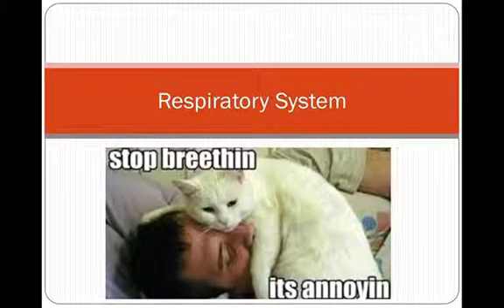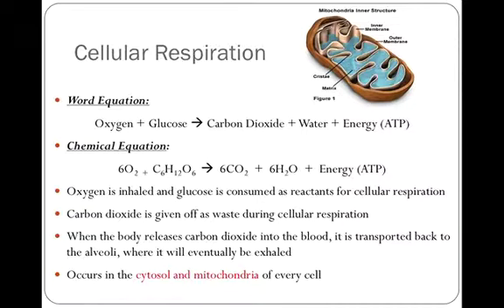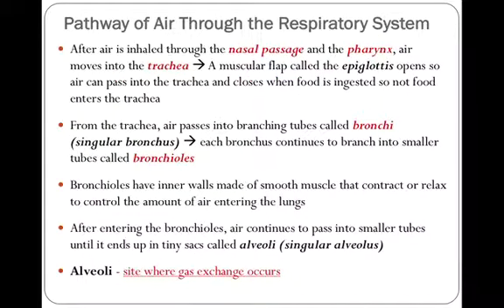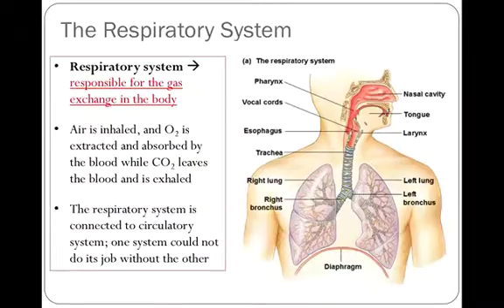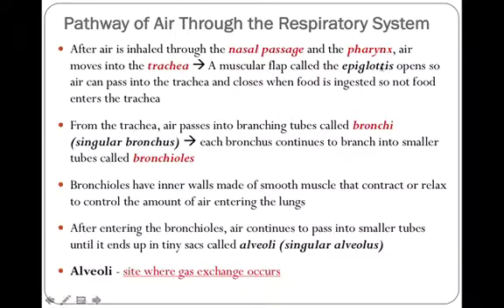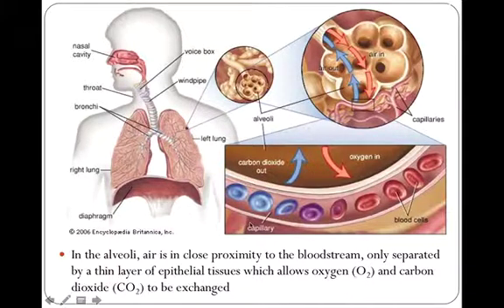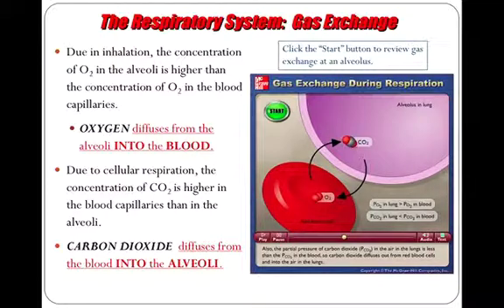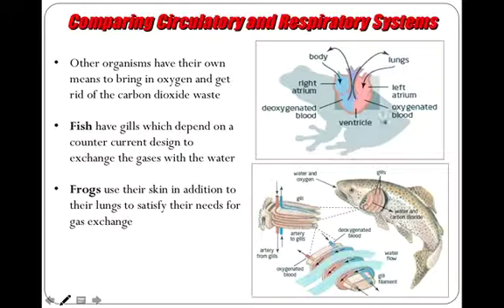8 - Respiratory System